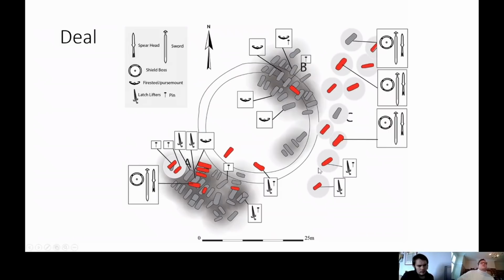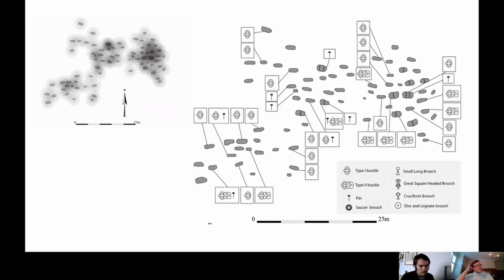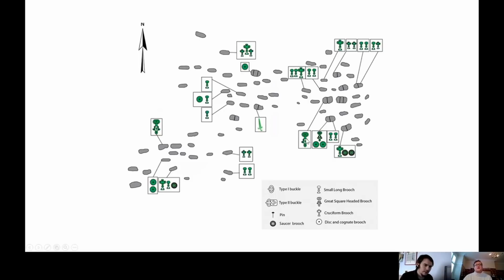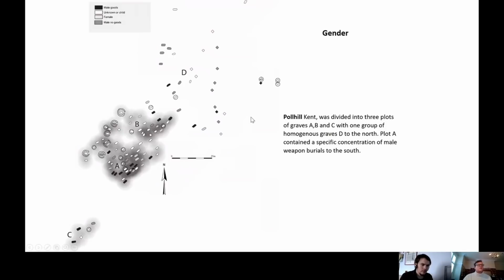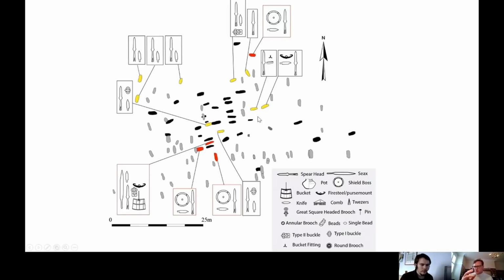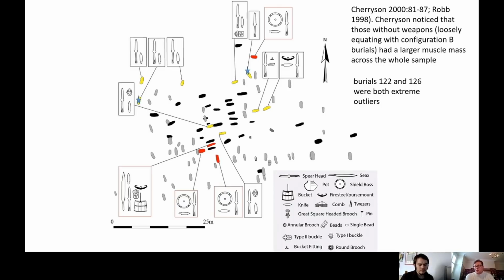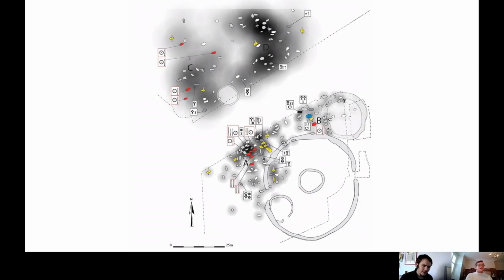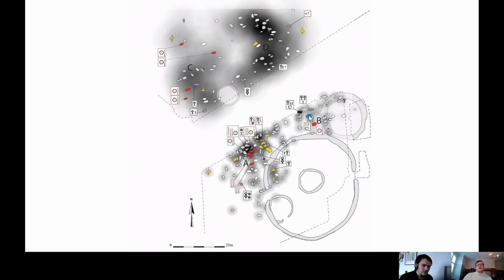'Early Anglo-Saxon Cemeteries' with Professor Duncan Sayer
Sayer, D. 2020. Early Anglo-Saxon Cemeteries: Kinship, Community and Identity. Manchester University Press.

Unrelated to this video - an online talk on hallucinogen use in Native California, on the 17th of February